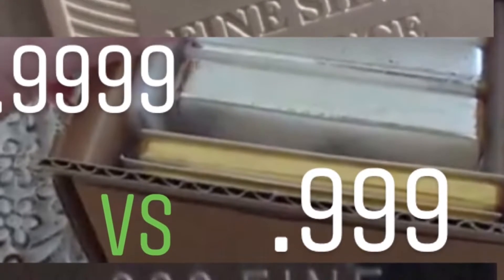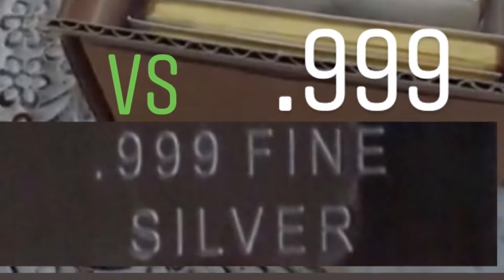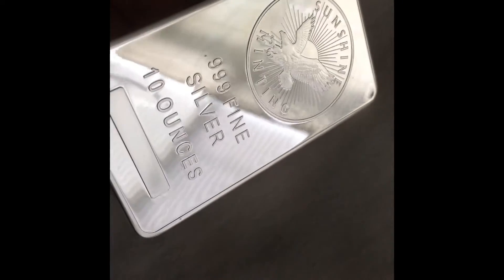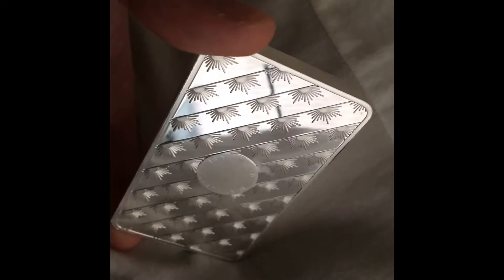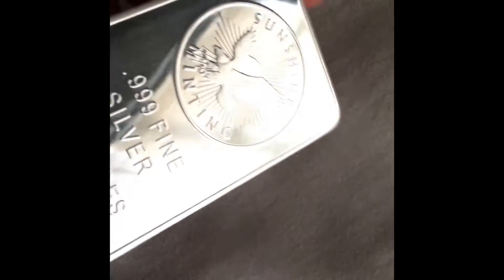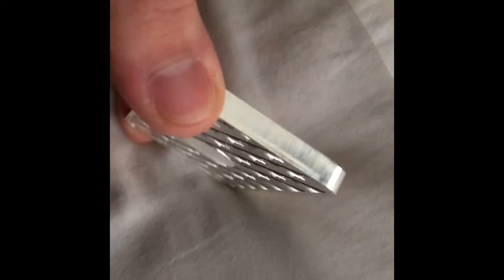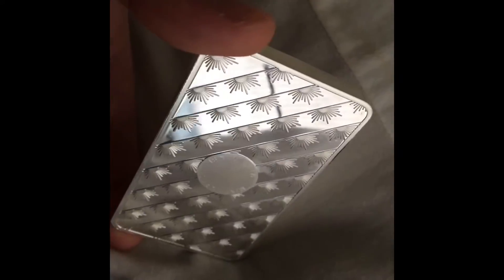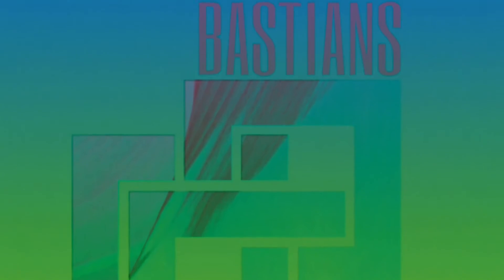.9999 VS .999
Bastians Goofy! Hope you enjoy the video!! I make all the cleanest
artwork, Promos, music and gaming and other videos with passion!!